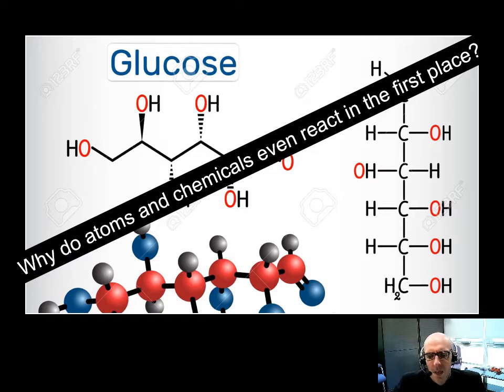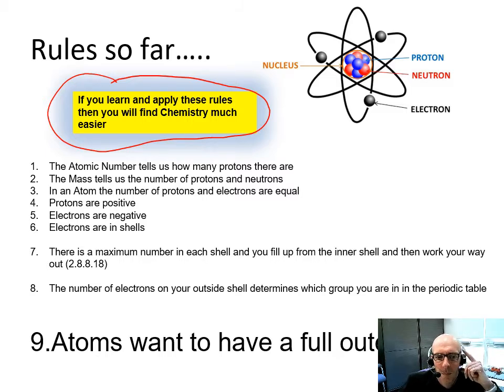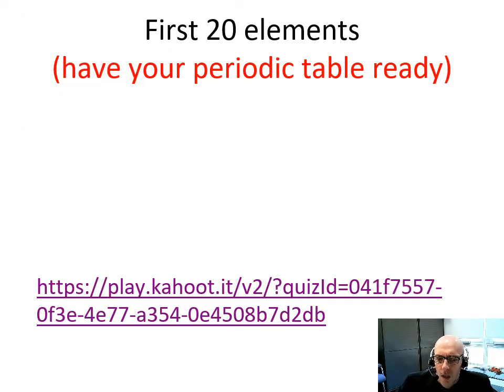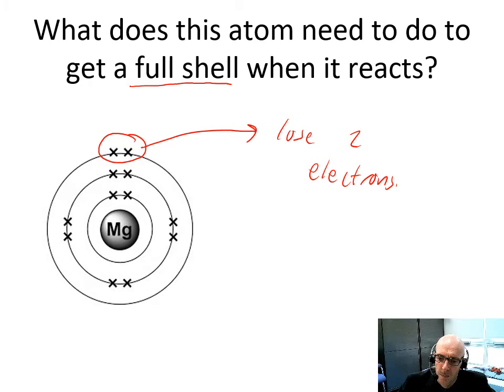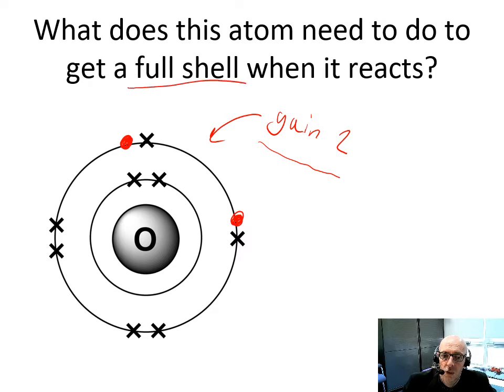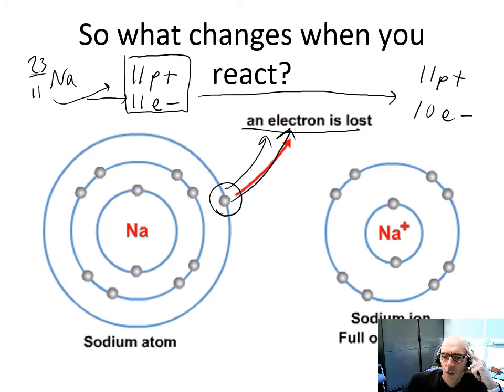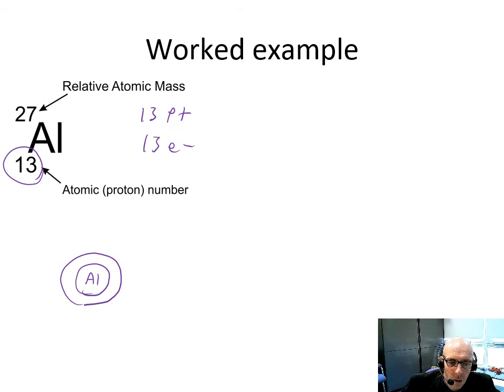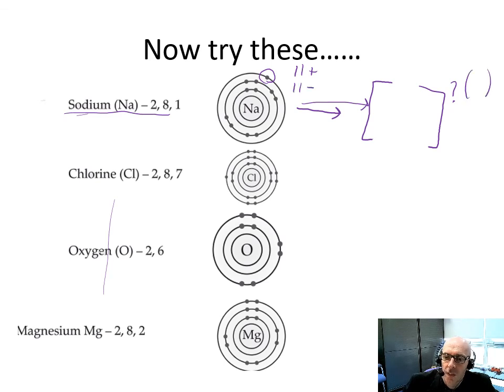Lesson 7 b whats going on